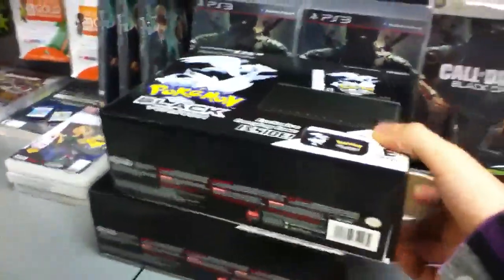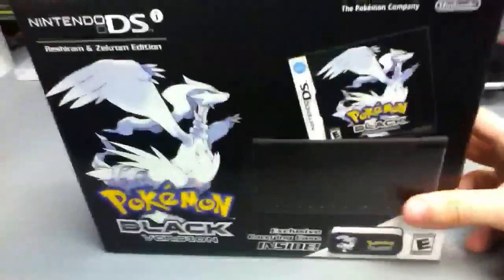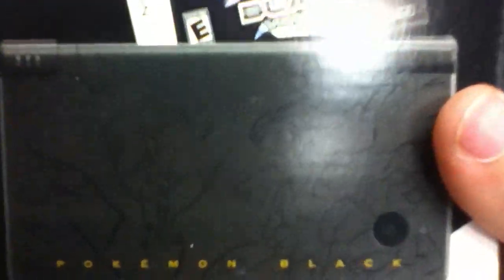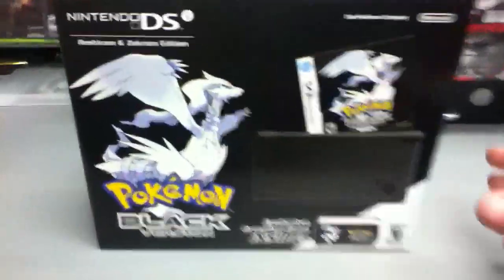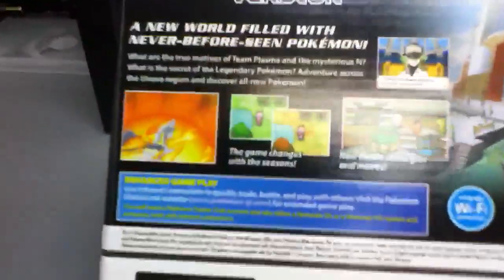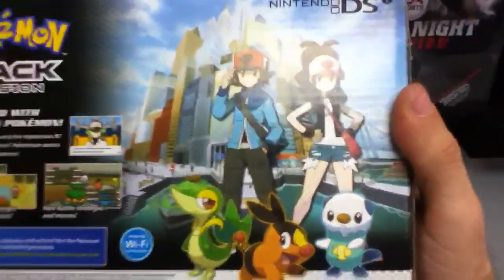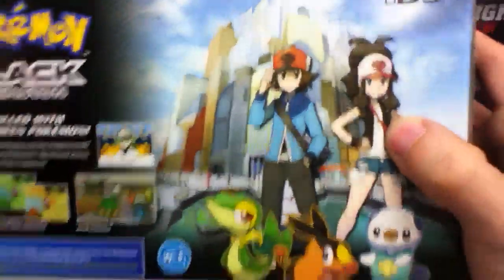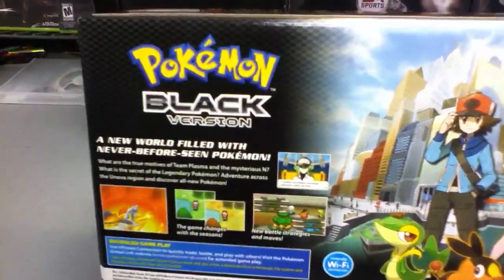Pokemon Black & White Limited Edition Dsi Bundle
Just wanted to show this off real quick since I won't be buying it and therefore can't do an unboxing.